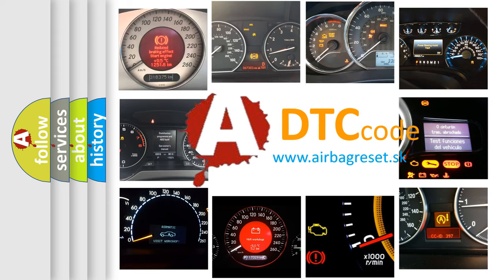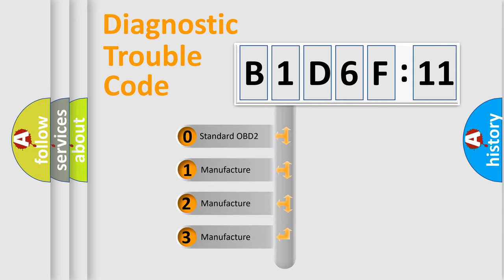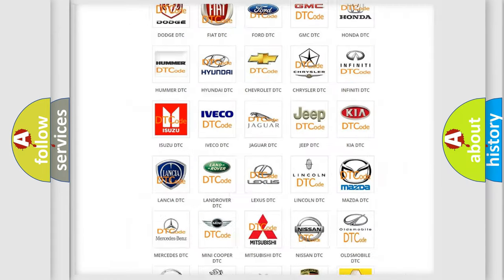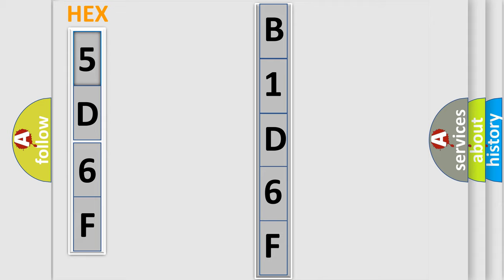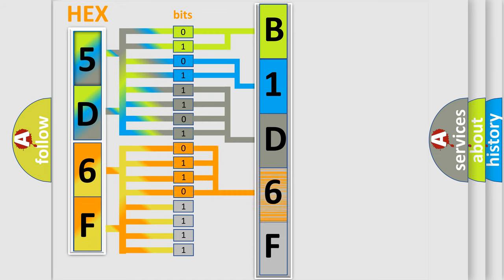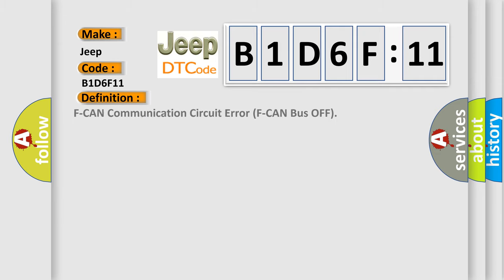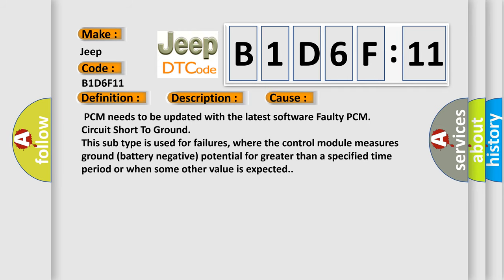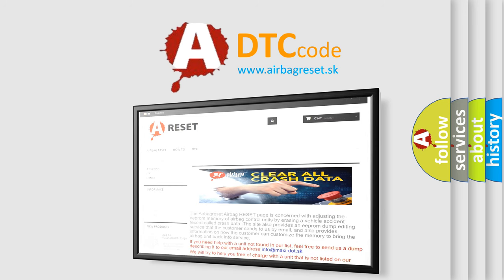DTC Jeep B1D6F-11 Short Explanation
Contents:
0:21 Basic DTC analysis according to OBD2 protocol standard.
1:48 Insight into programming
2:58 A diagnostically understandable description of the Diagnostic Trouble Code
3:05 Basic error definition

Make:
Jeep
Code:
B1D6F 11
Definition:
F-CAN Communication Circuit Error (F-CAN Bus OFF)
Description: